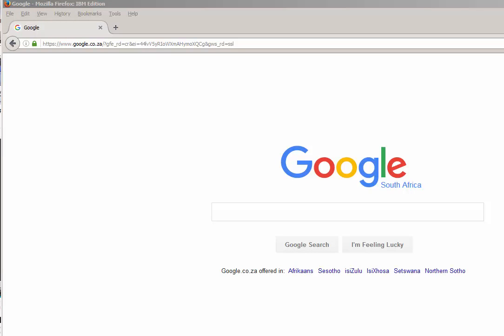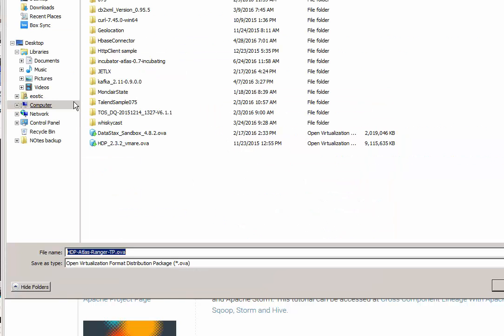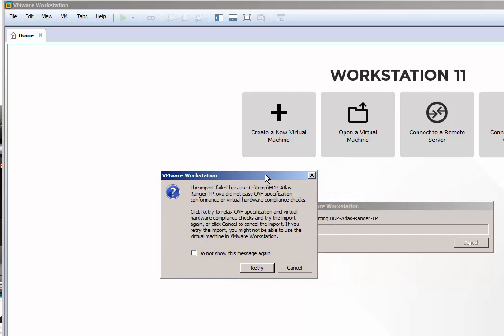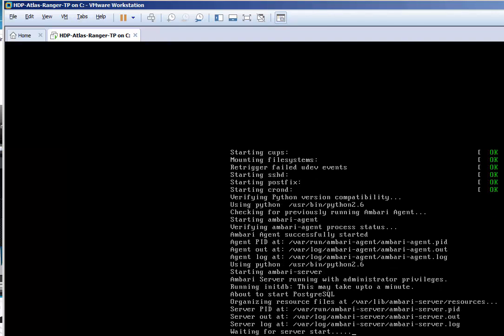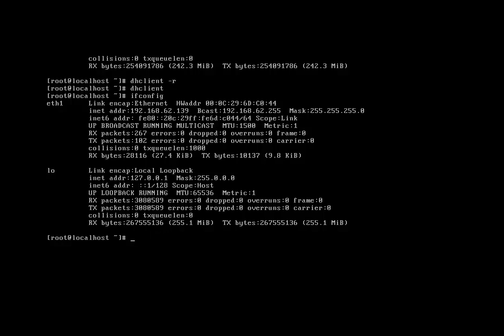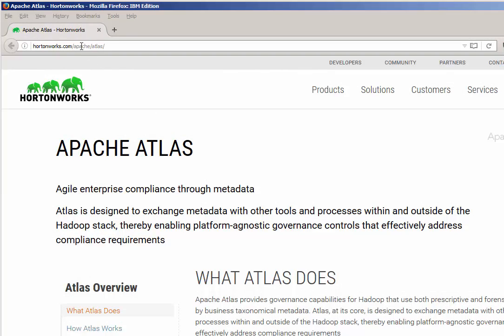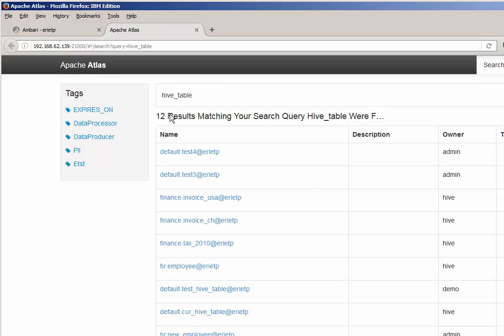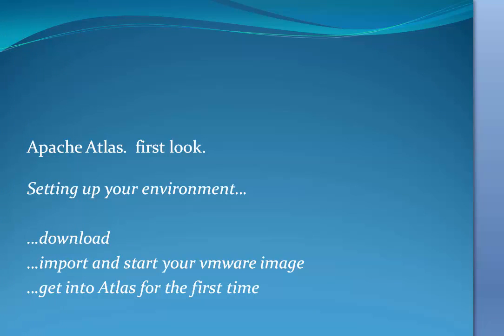AtlasImpressionsSession01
Take your "first look" at Apache Atlas!   This recording is for viewers who aren't comfortable doing their own builds of open source solutions and also need some guidance on how to get started with vmware images that are available for download.  It introduces the concept and helps validate what needs to be done so that the viewer can be successful with available Apache Atlas resources on the web.  This is the first in a series of recordings on Apache Atlas that share early experiences and discoveries regarding this important open source initiative for governance and metadata management in hadoop.